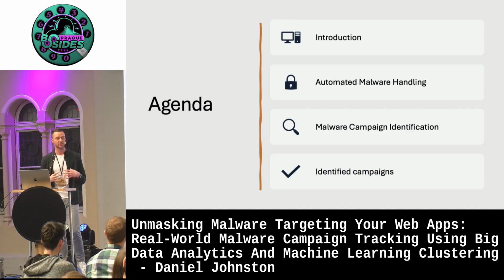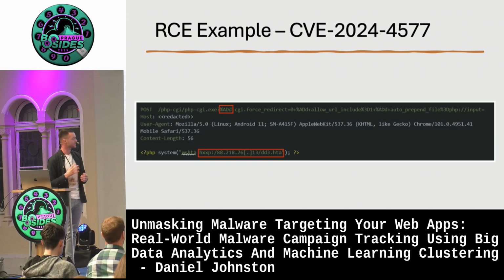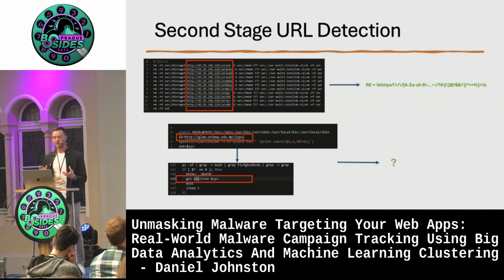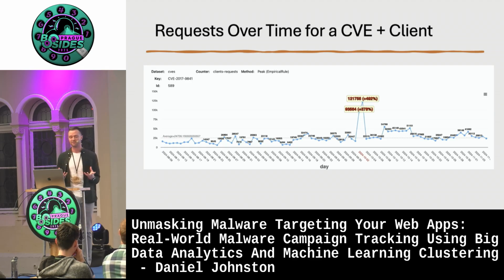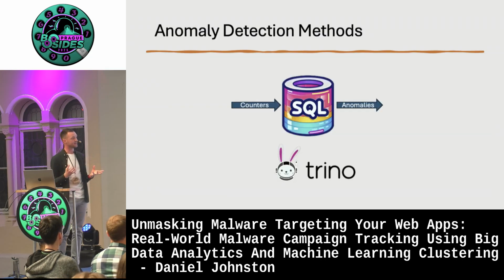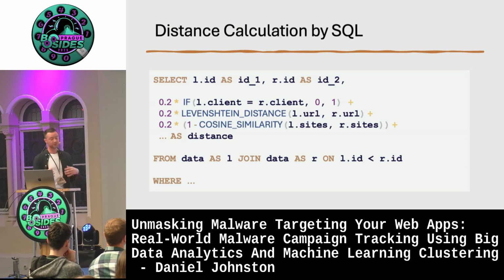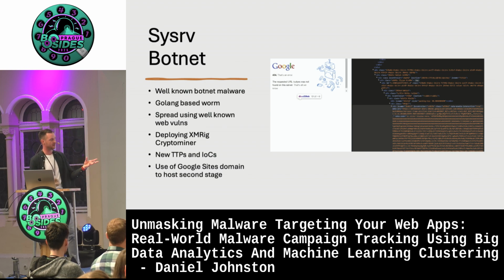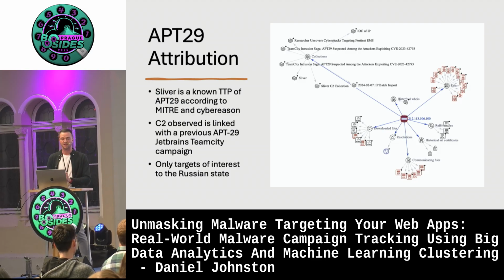Real-World Malware Campaign Tracking Using Big Data Analytics And ML Clustering - Daniel Johnston